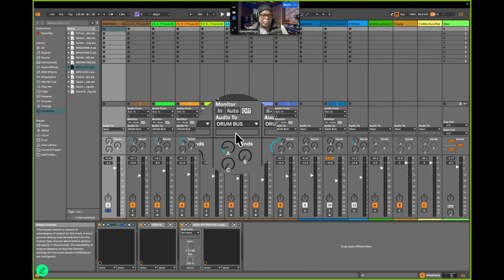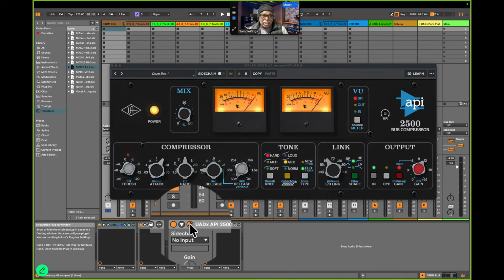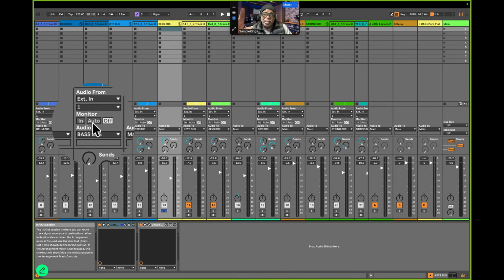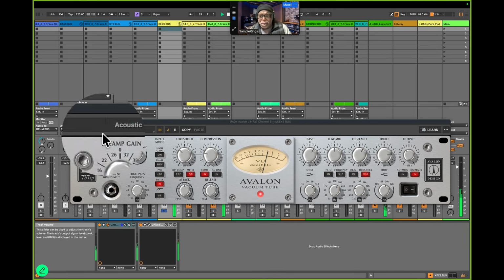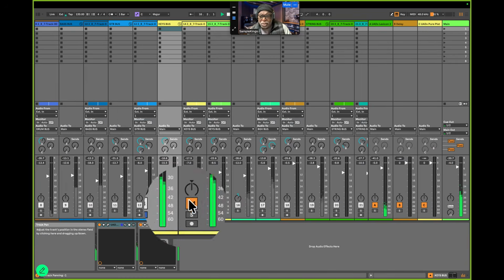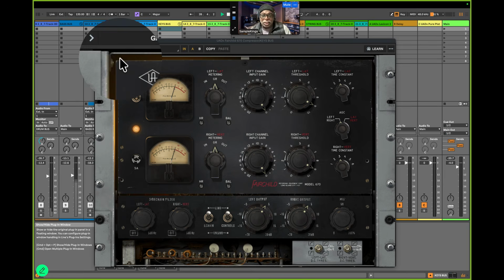Mixing MPC In Ableton Live 12 Like A Pro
Mixing MPC In Ableton Live 12 Like A Pro - No matter which mpc you get mixing your project in Ableton live 12 just works with great results. In this video I mix with top of the line plugins to help me achieve my goals. You'll see my Drum Bus master output setup and more...

CHAPTERS
00:00 INTRO
00:48 THE DRUM BUS
01:07 BUS COMPRESSOR
01:29 THE EQ FOR DRUM BUS
01:58 OXIDE TAPE
03:50 BASS BUS
05:05 WHY MIX IN ABLETON LIVE
05:5 KEYBOARD SETUP FOR THE MIX
06:12 AVALON 737
06:36 FAIRCHILD 670
08:41 PLATE REVERB